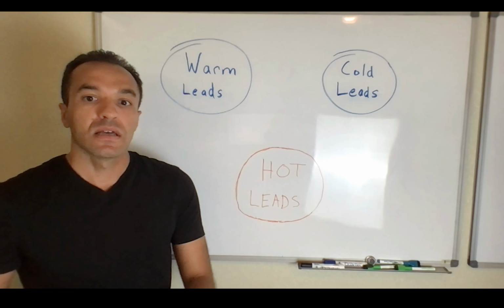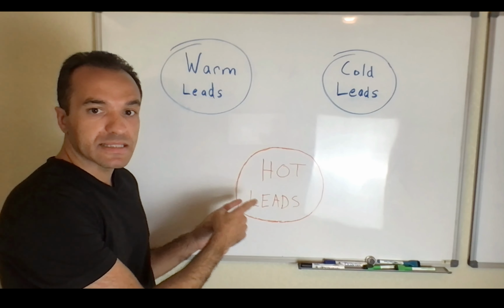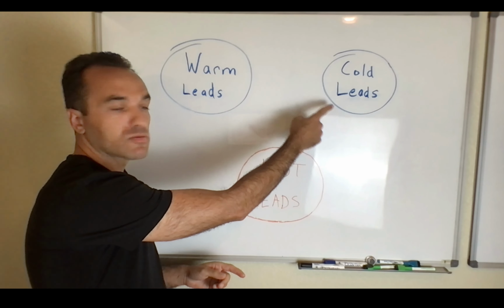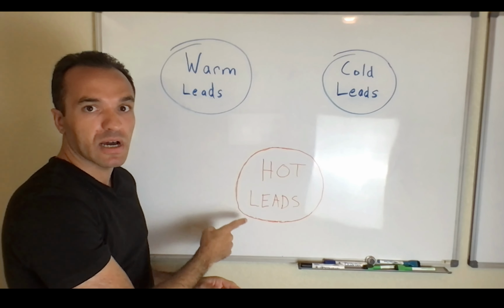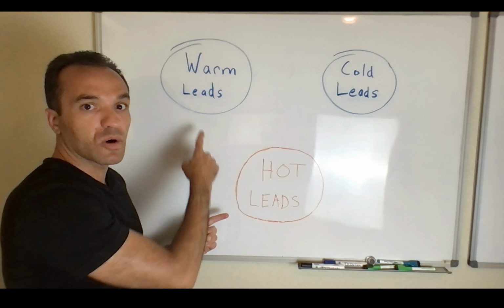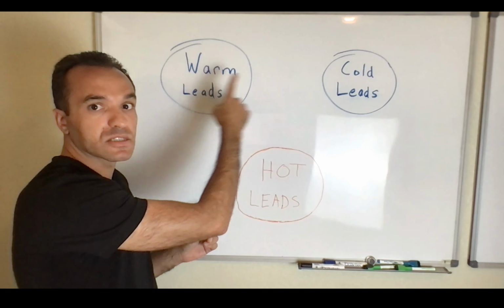Cold Leads vs. Hot Leads (and warm leads)